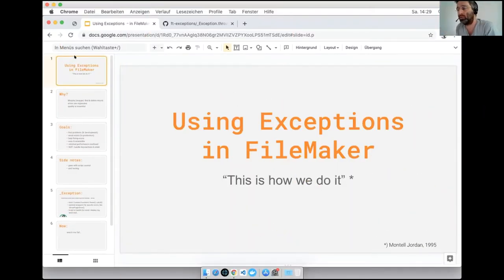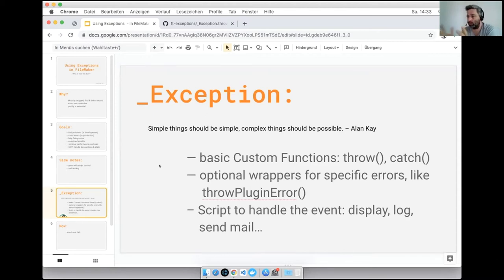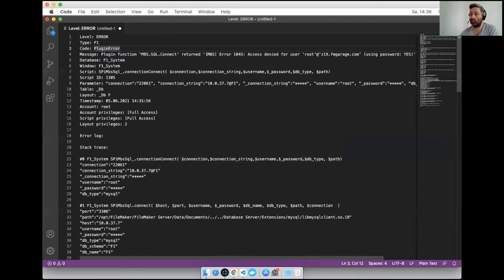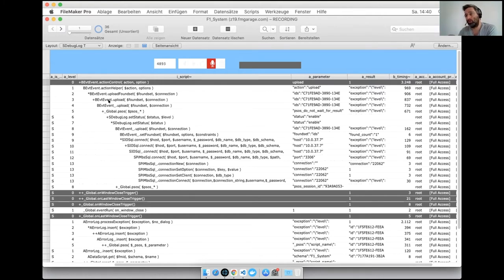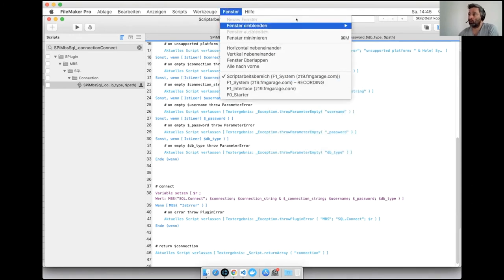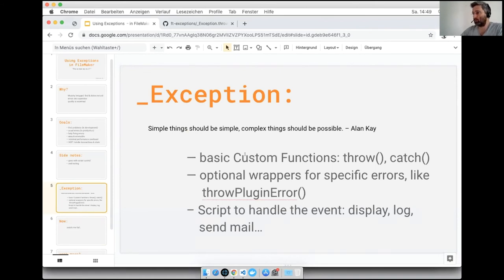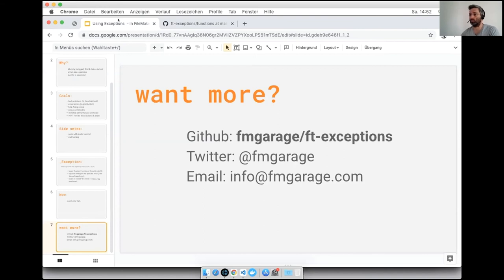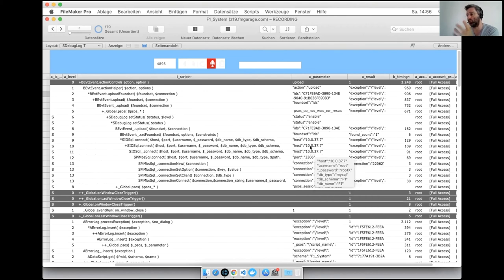Our approach to Exceptions and Error Handling in FileMaker - Nils Waldherr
In addition to the "Error handling best practices" session by Jan Zelenka I would like to show briefly, how we are handling errors in our solution. A bit more lightweight, very flexible and easy to implement.

Edit (a few days after):
First things first: Thank you all for another overwhelmingly amazing conference experience and special kudos go to Egbert and all the others who made this possible.

I am currently reworking the whole component to make it even easier to integrate – plus I will write a detailled documentation für quick start and add more indepth stuff over time – so make sure to watch (a.k.a. subscribe) to the repo so you will be notified of upcoming changes:

Well, you have to have a GitHub account to do so. If you do not, join right now – it's free and it is definitively a good thing:

Nils

This is a session from dotfmp.berlin presented by:

FMGARAGE
Nils Waldherr